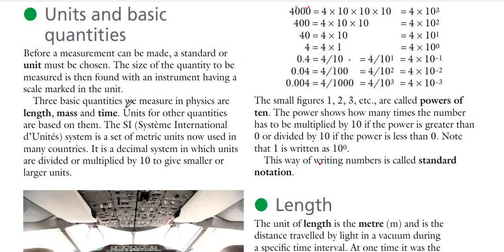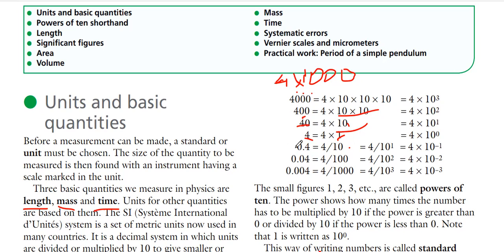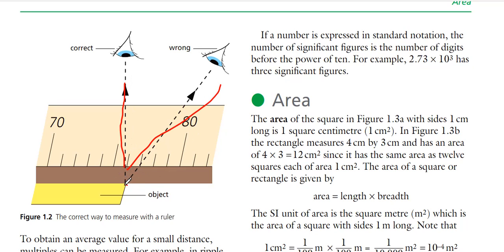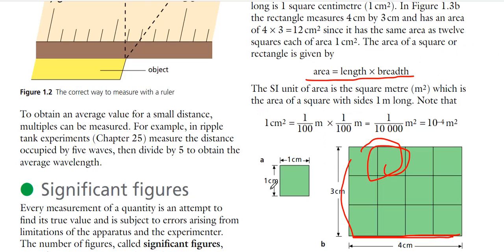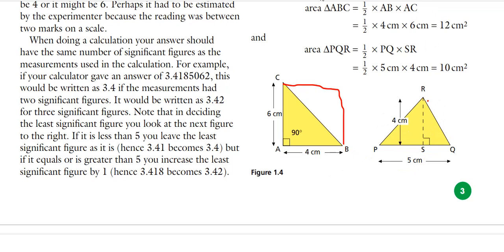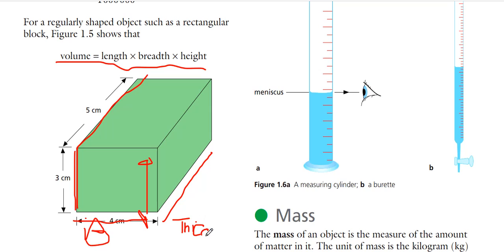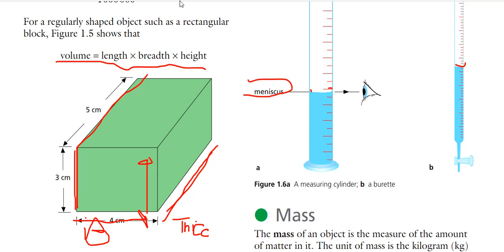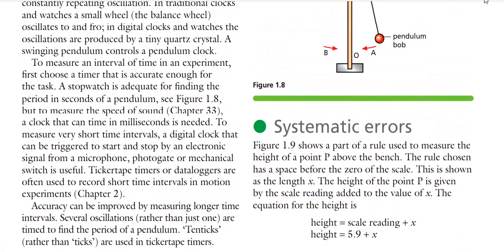IGCSE Physics Measurements and Units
Today I go over the first chapter in the IGCSE Physics textbook, Measurements. If you do get confused in any other subject please comment on the video and i will make a video explaining that.